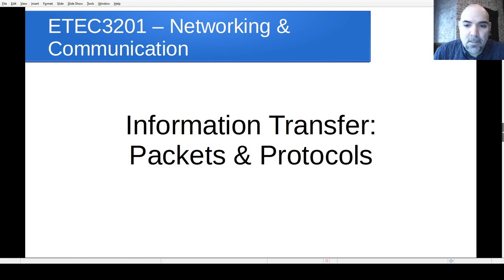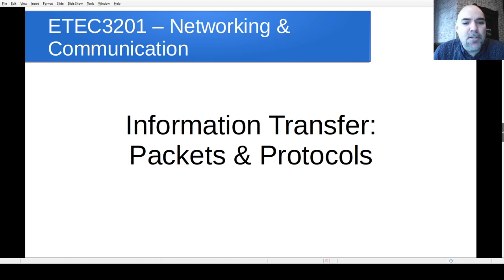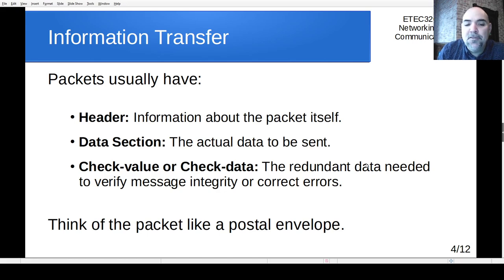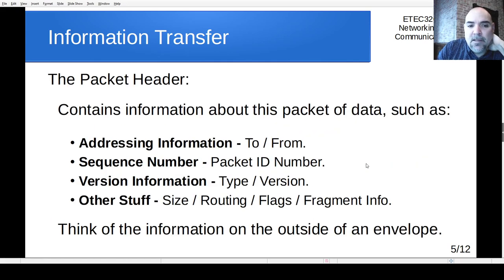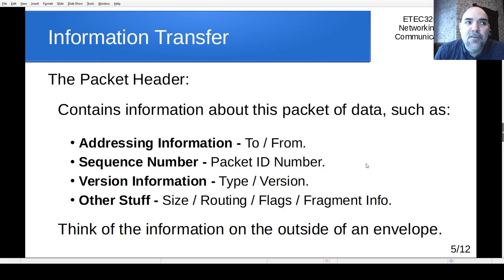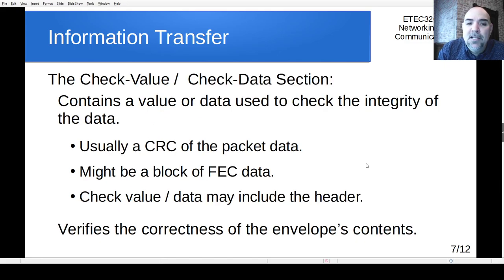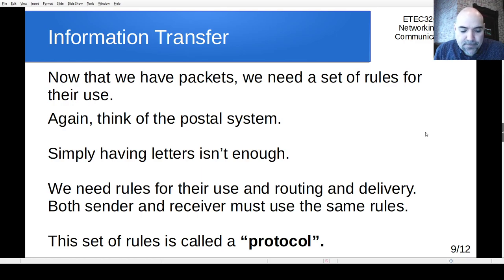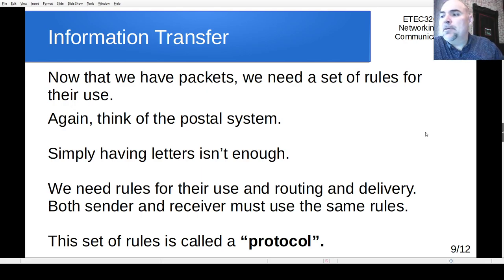ETEC3201 - Class 13 - Information Transfer: Packets and Protocols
Learn about transferring information reliably and the basic concepts of packets and protocols.